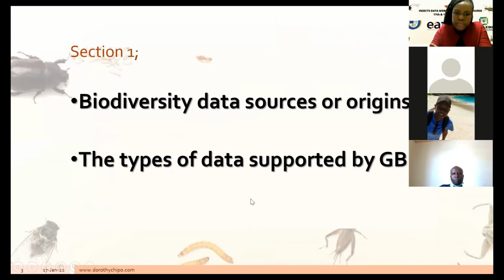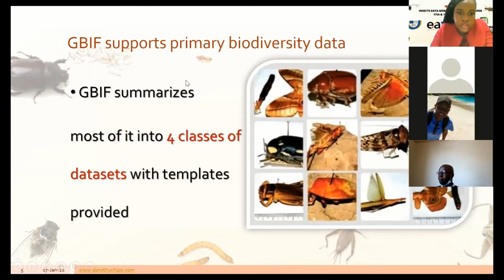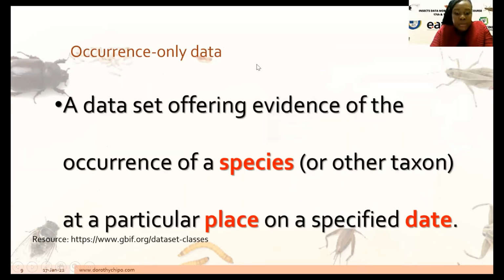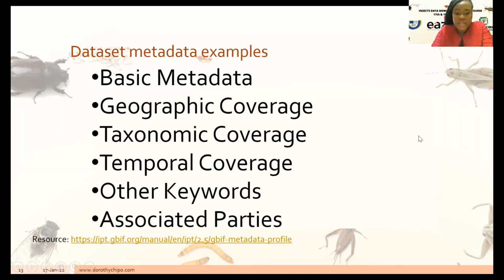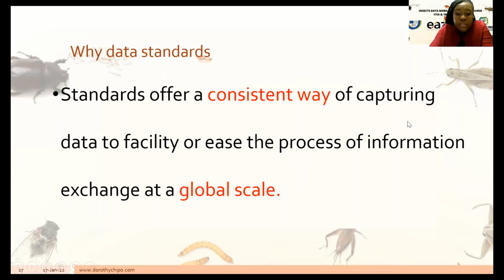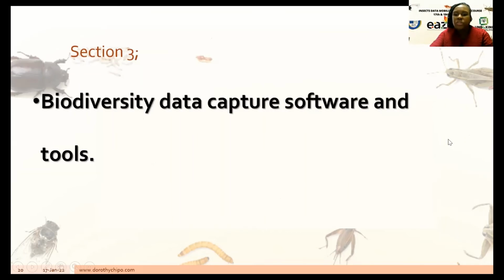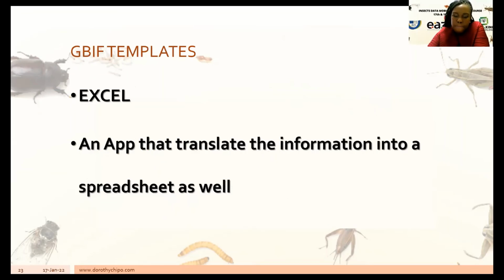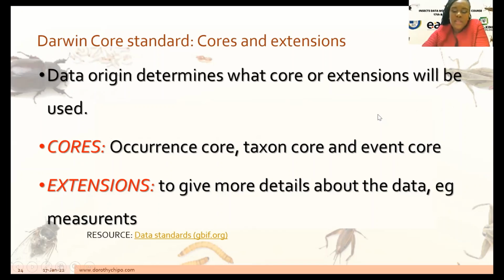GBIF Biodiversity Data Capture Talk by Dorothy Madamba part 1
Part one talk by Dorothy Madamba on Biodiversity Data Capture. Darwin Core Standards, templates for each data class and explanation of Darwin Core terms for each of the required fields